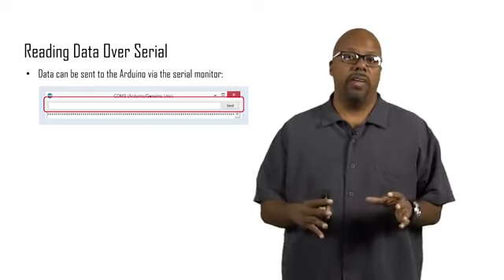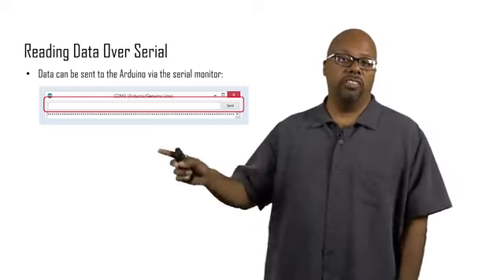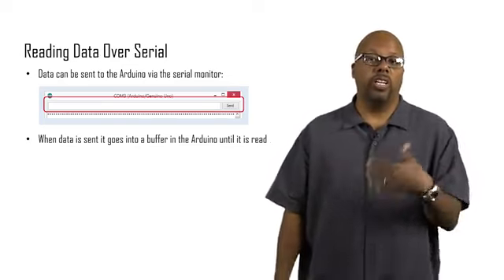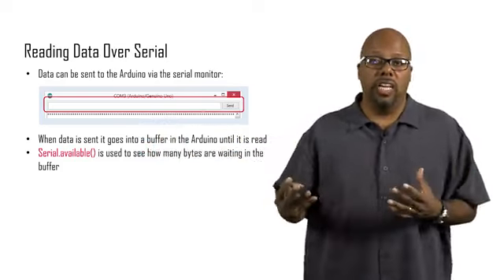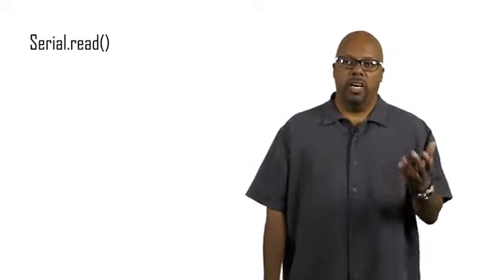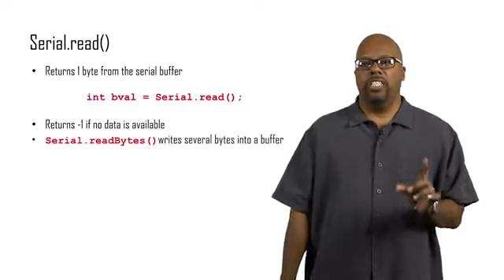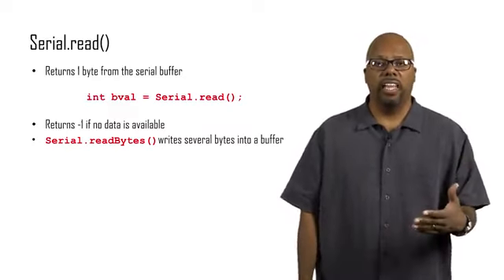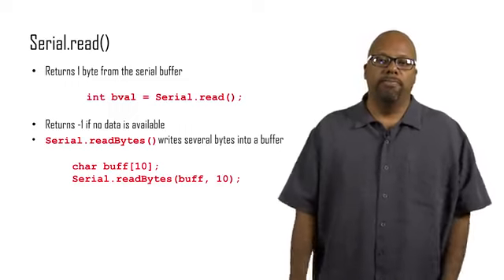Lecture 3 2 Reading from Serial